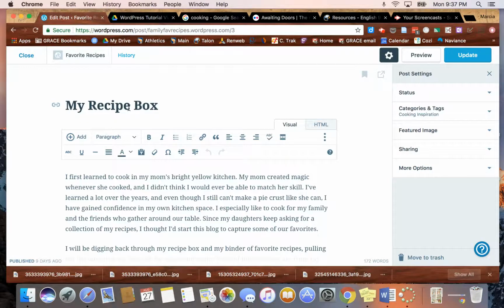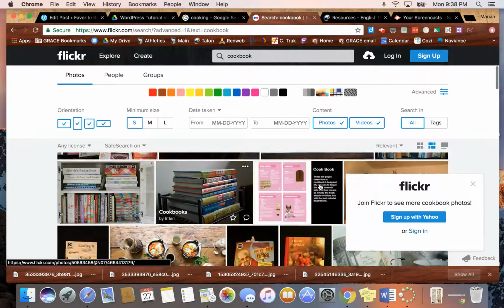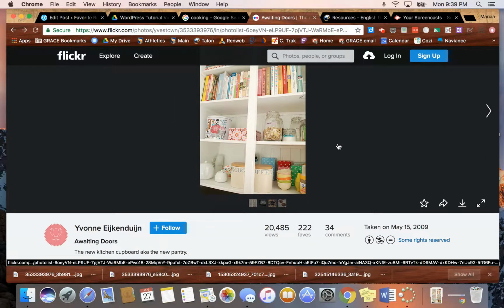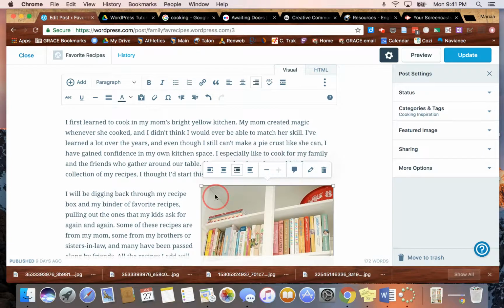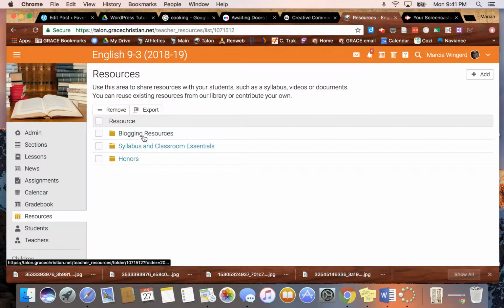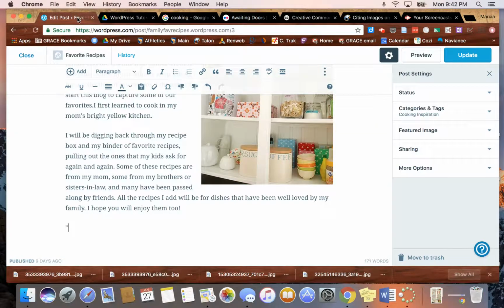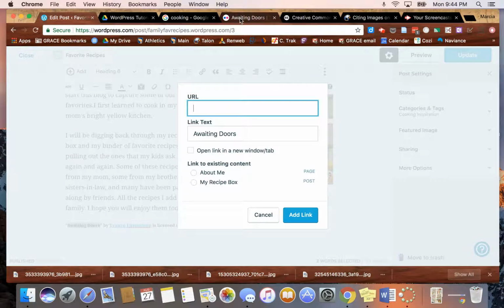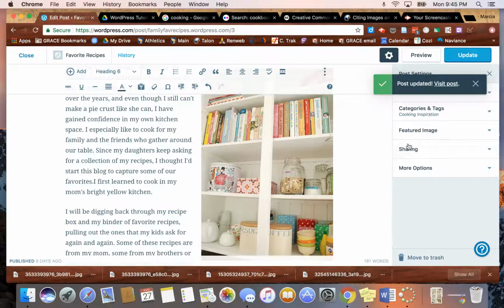Adding and Citing Creative Commons Images in WordPress